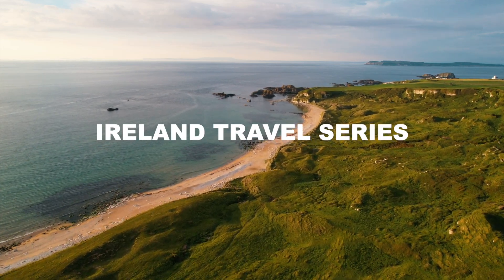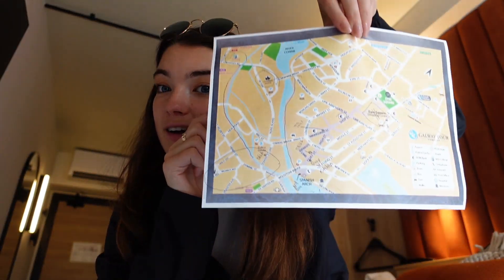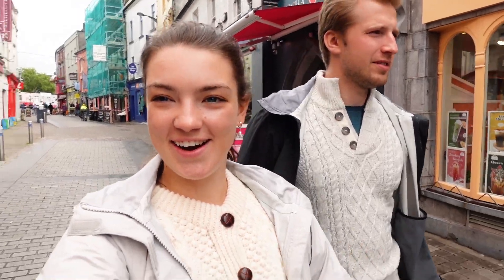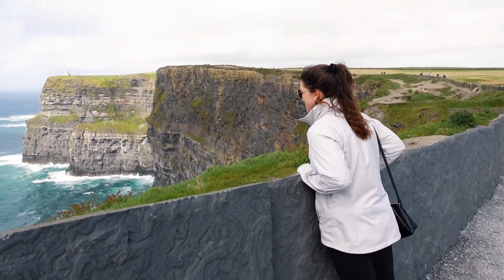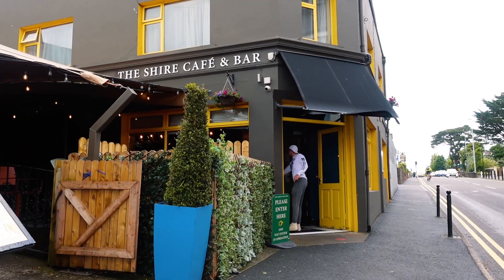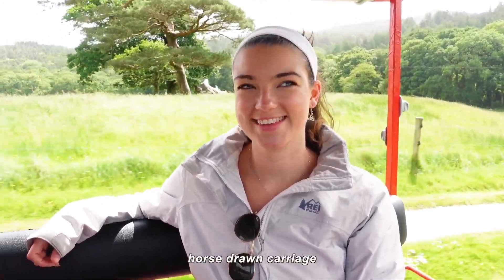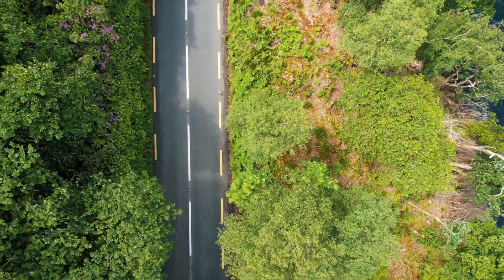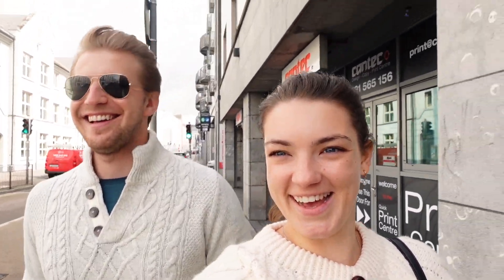IRELAND ROAD TRIP: GALWAY, CLIFFS OF MOHER & KILLARNEY (Ireland Travel Vlog #4)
Welcome to episode 4 of the Ireland travel series! After spending the night at the luxury Ballynahinch Castle Hotel we’re making our way south down the western coast of Ireland where we’ll explore Galway, the Cliffs of Moher, and Killarney (with only a few roadblocks along the way). We even tried out a new mode of transportation! *cough cough* a horse drawn carriage!! I hope you enjoy the travel vlog :)

00:00 Ireland Road Trip Continues South
00:30 GALWAY
02:40 Trad on the Prom
03:36 Morning in Galway
04:10 The Cliffs of Moher
05:48 We Hit A Road Block
06:50 Killarney
07:26 Jaunting Car @ Killarney National Park
08:13 Torc Waterfall
08:42 Learning to Drive Manual
11:06 Ring of Kerry